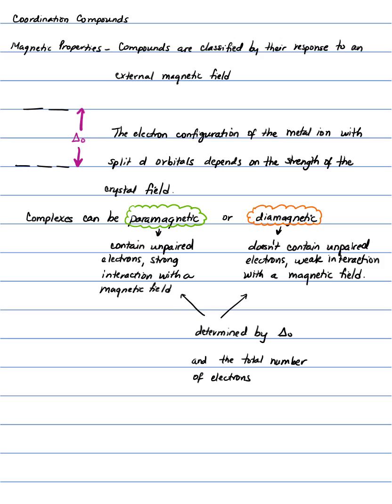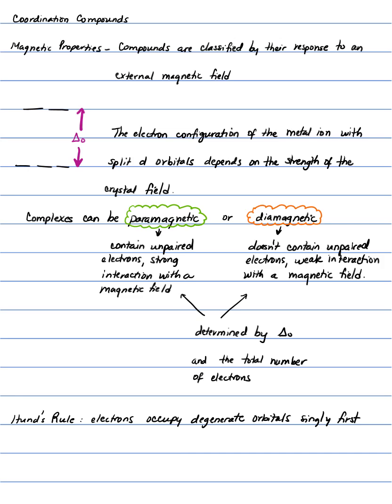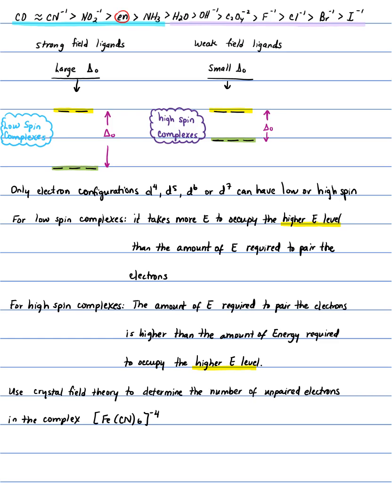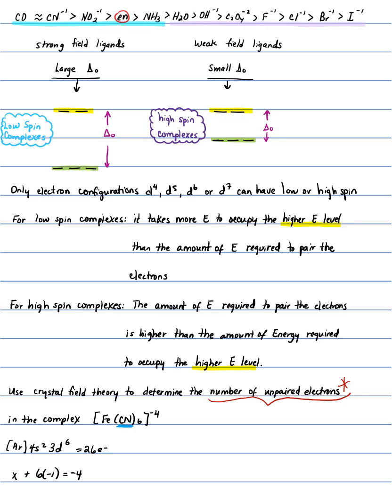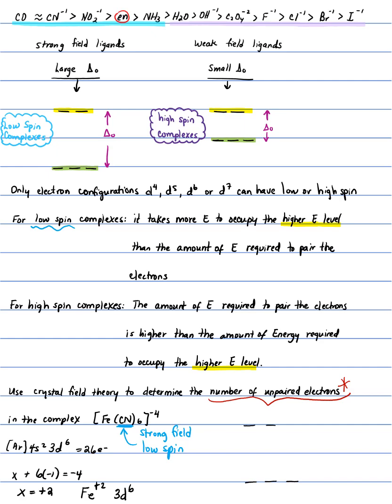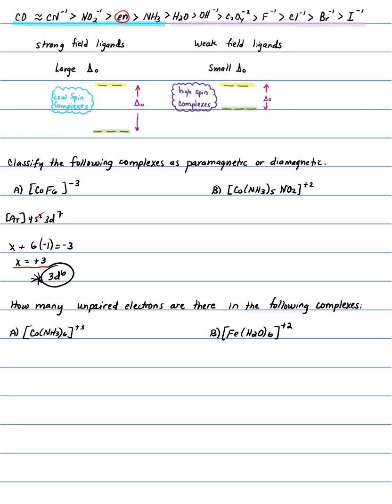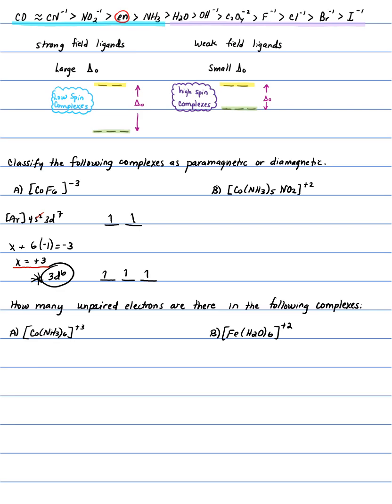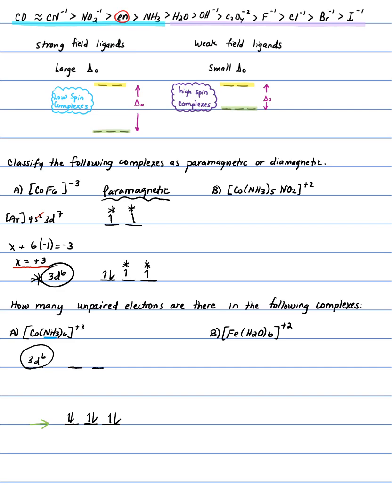Metals and Coordination Compounds 4